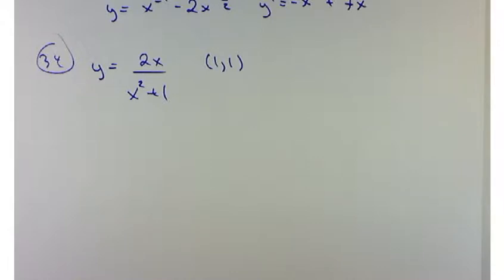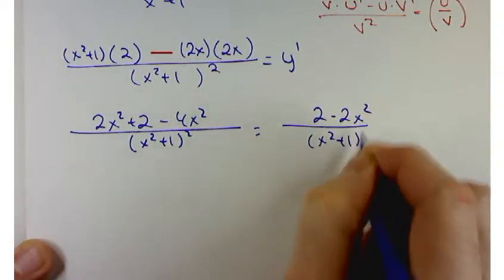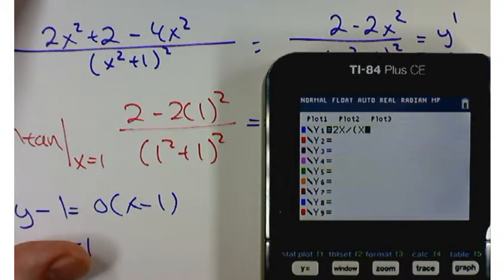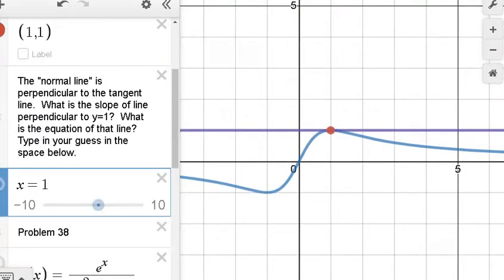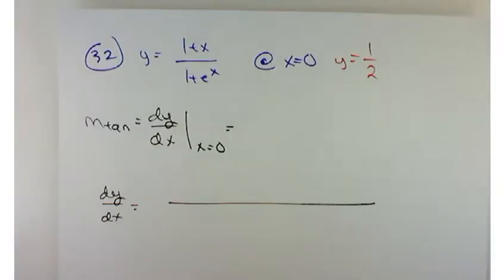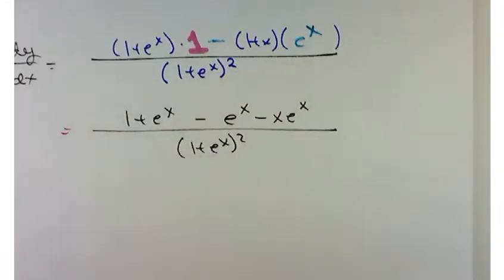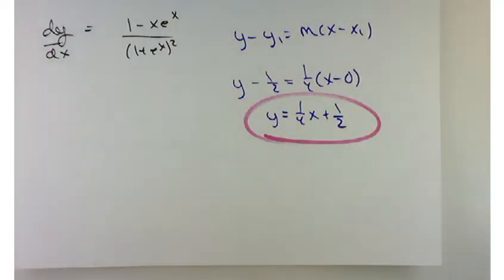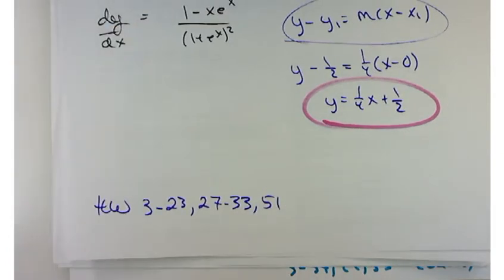Section 3.2 Product and Quotient Rules (Part 2) Summer 2019